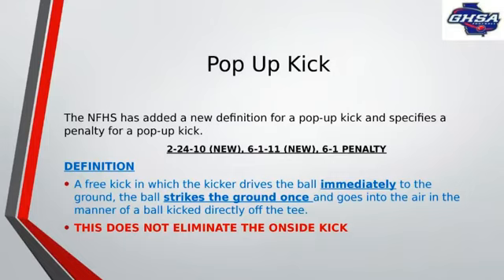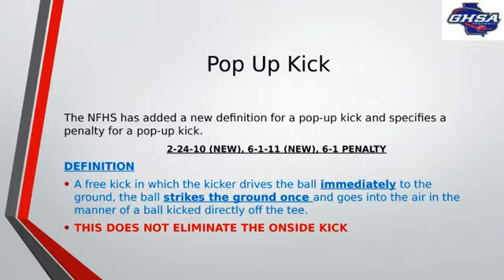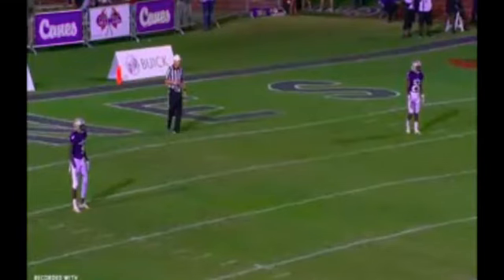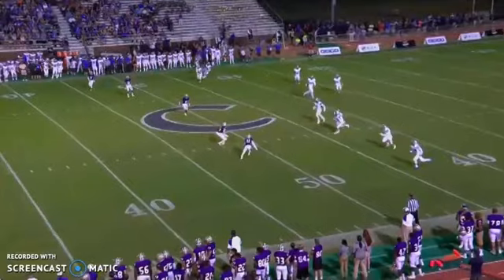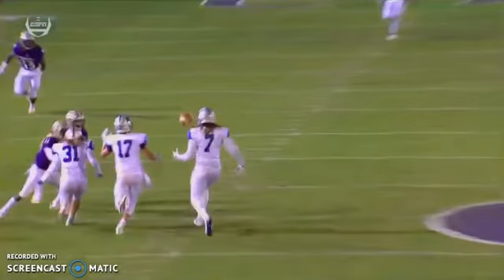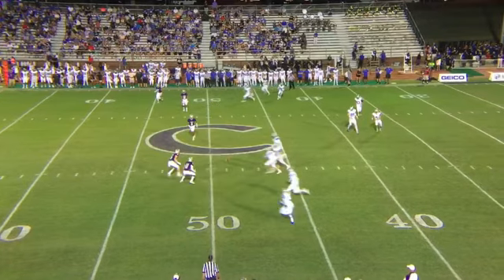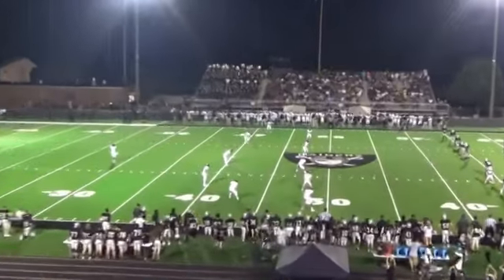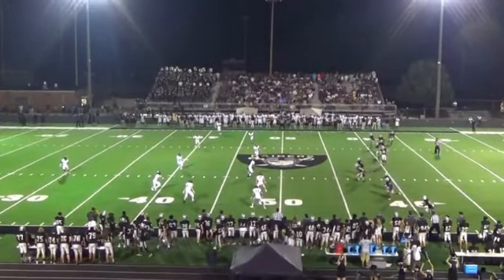Coaches' Video: Pop Up Kicks